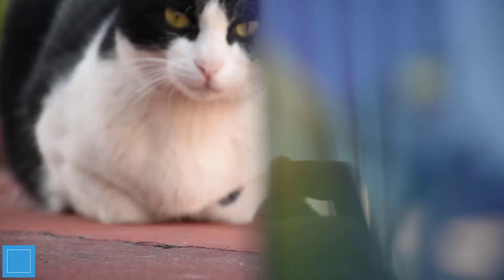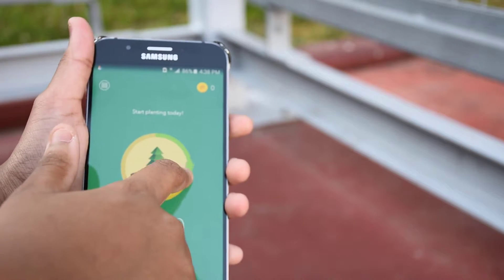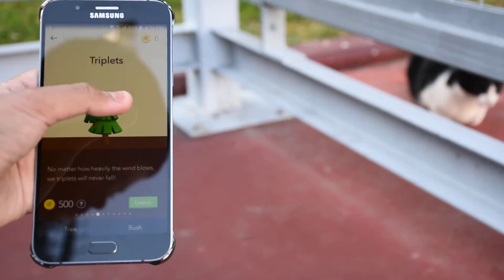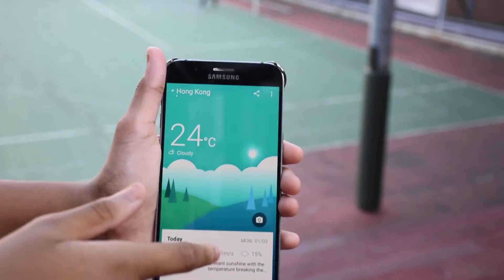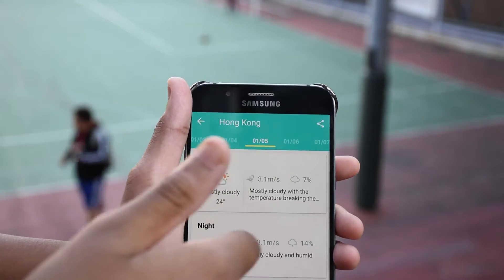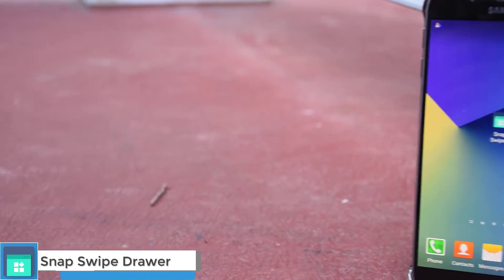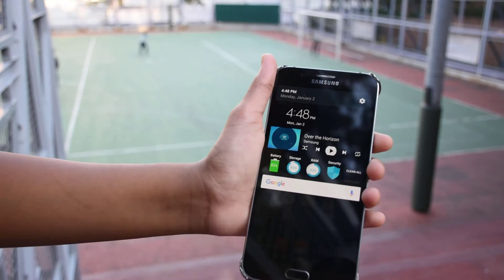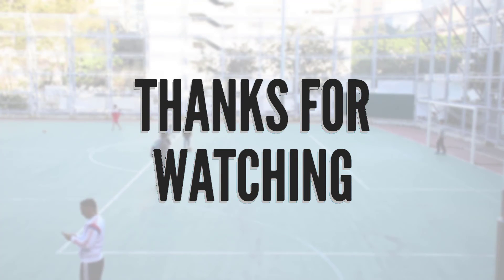Best Apps | January 2017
See what apps to download in 2017!

My Gear:
Camera: Nikon D5500
Lens 18mm - 140mm VR Lens Kit
Tripod: WT 1350